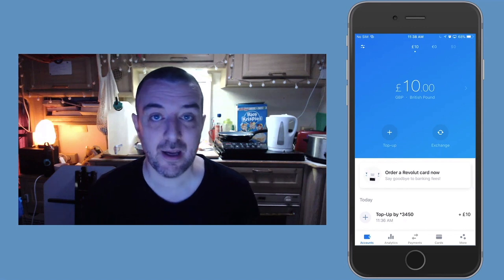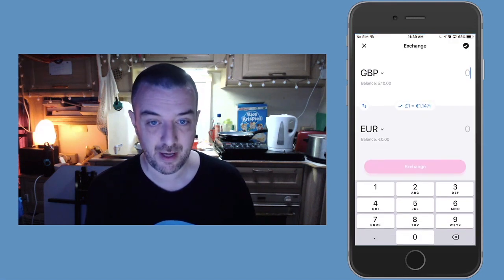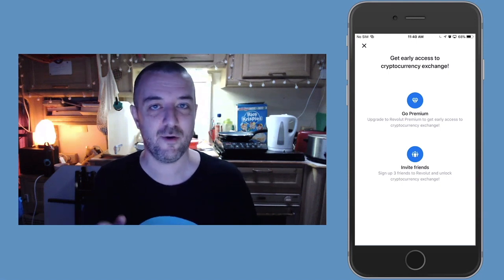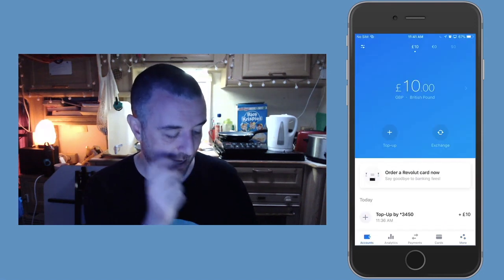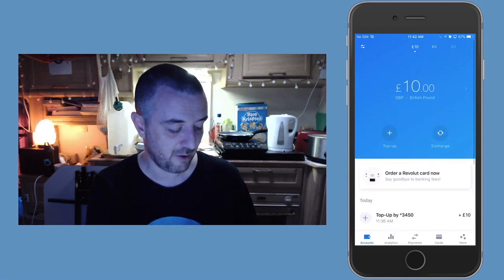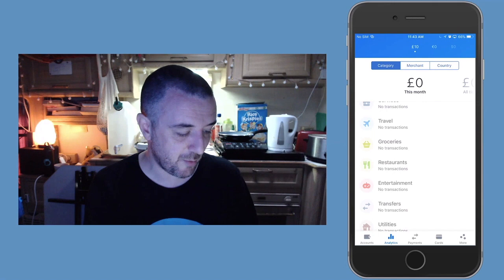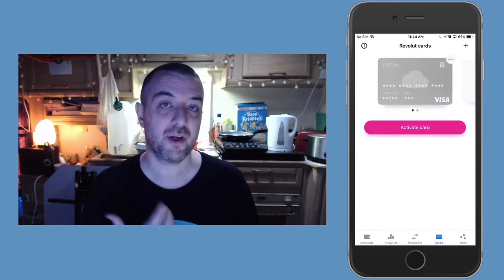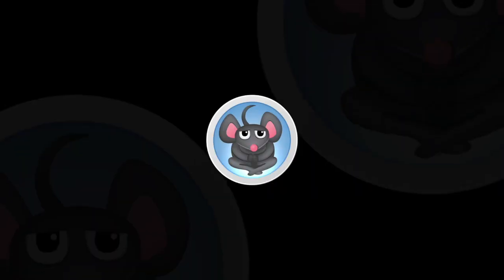buy bitcoin, litecoin, ethereum cryptocurrency with revolut app today!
--- sign up to steemit.com to earn cryptocurrency of steem with your blog posts.

super excited about version 4.8 of revolut as it has support for exchanging your fiat into crypto and back and forth, right now it has a three people lock on it or you can get it if you go premium which if you are on the move as a digital nomad is super worth it.

- use this code to install it and i think it will unlock 1 of the 3 of the friends for you and will help me get crypto enabled inside the app!

cheers! :)